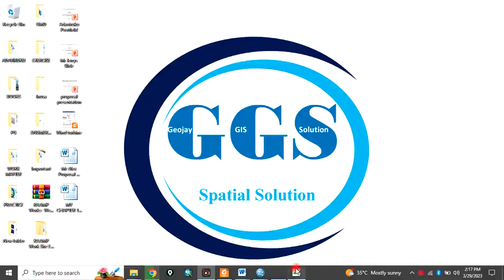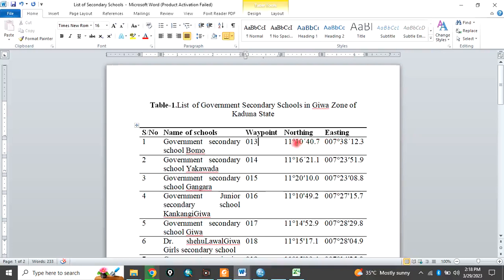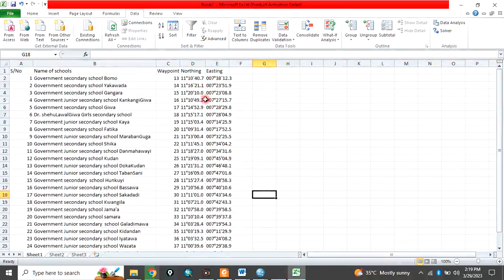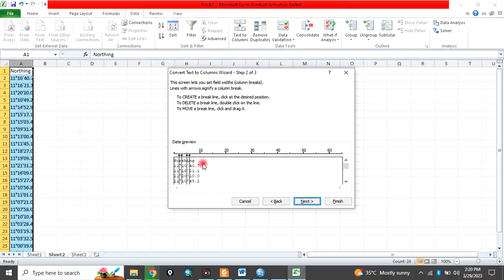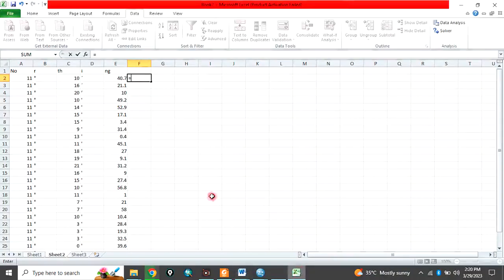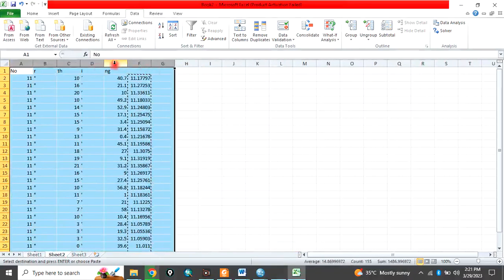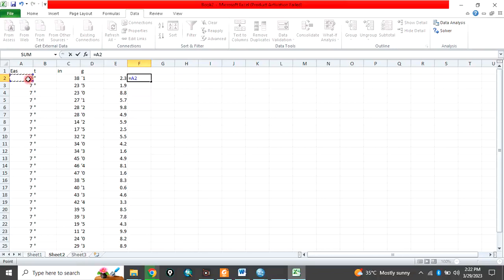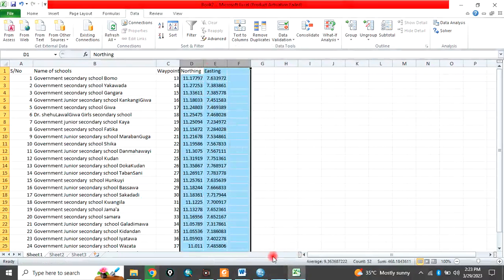How to convert coordinates from degree minutes seconds to decimal degree!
This tutorial video shows you how to convert coordinates from degree minutes seconds to decimal degree.

NB: 1° =60' =3,600"
1' =60"
1" = 1/3600 = 0.000278°